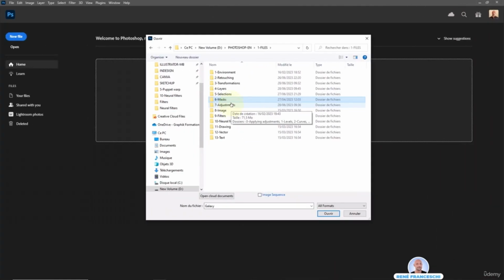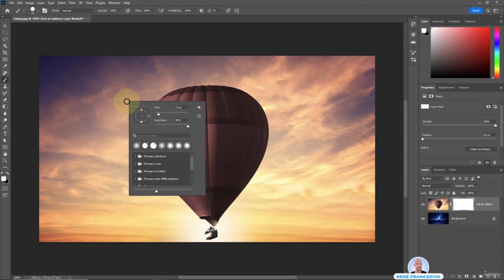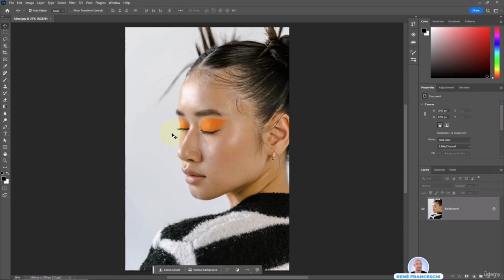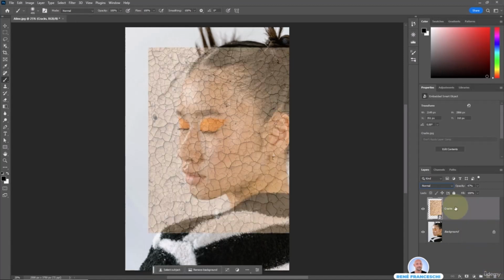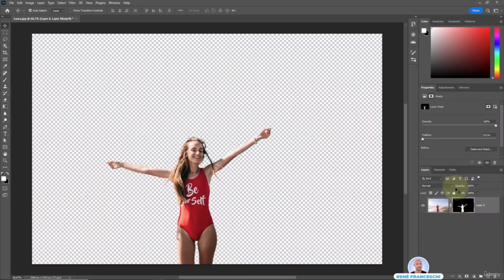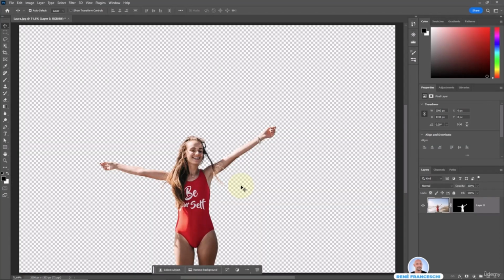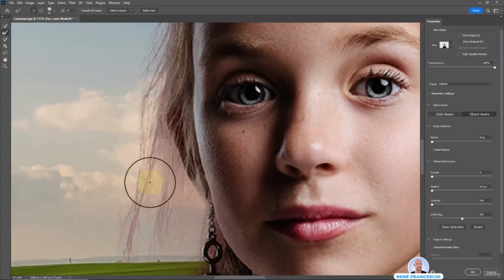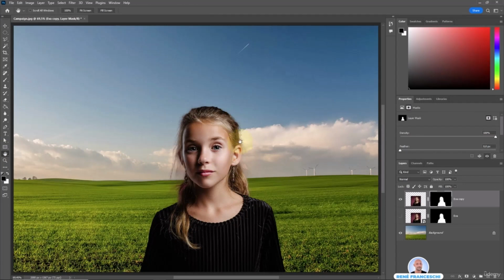Mastering Photoshop Layer Masks: A Comprehensive Tutorial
Welcome to the 2024 Photoshop Layers mask, where creative mastery reaches new heights through advanced techniques and pro tips!

"Dive into the world of Photoshop layer masks with our in-depth tutorial! Learn the ins and outs of this powerful feature as we guide you through creating stunning effects and seamless blends. Unleash your creativity and elevate your design skills with our full video tutorial on mastering Photoshop layer masks.

👉Recommended videos:
▶️ Video 1 –
▶️ Video 2 –
▶️ Video 3 –
▶️ Video 4 –
▶️ Video 5 –

About me:Hey, I'm zahid—your Photoshop distortion guide! 🎨✨ Join me in a creative journey where we master Standard Wrap and Puppet Warp in one mind-blowing video. Let's turn ordinary images into extraordinary art! 🚀🔥